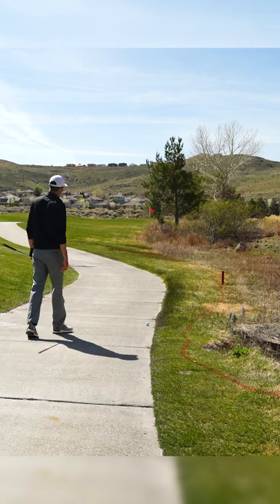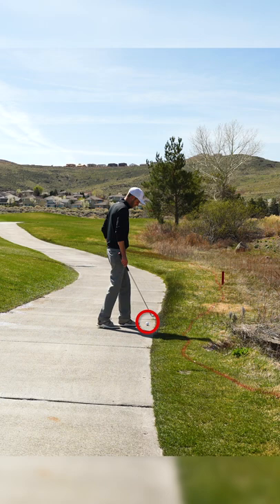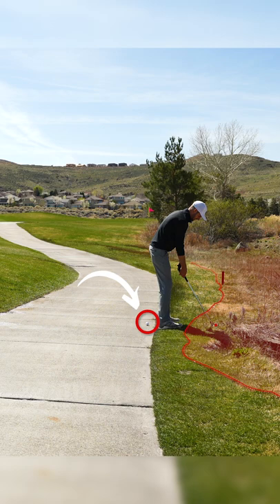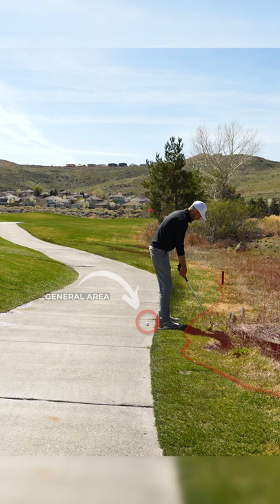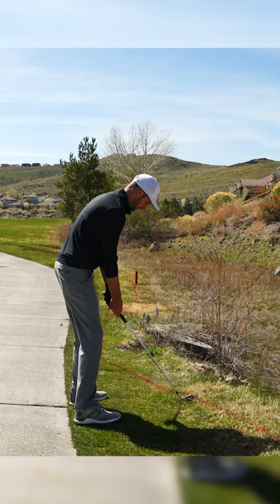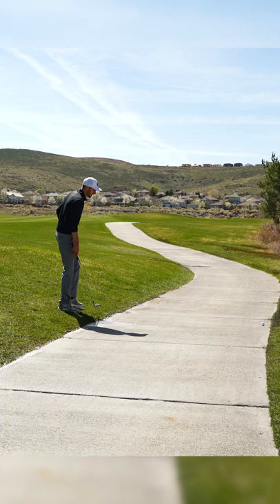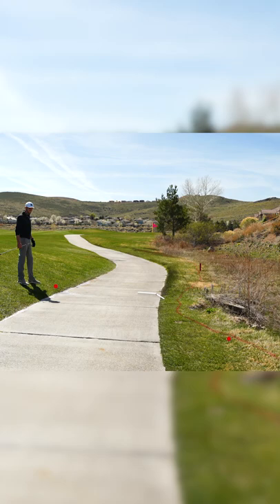Golf Rules | How to Take Free Relief From a Cart Path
Taking free relief from a cart path might be one of the most common rules principals in the game. But taking free relief isn't always that obvious with a cart path. In this video, I explain how to find the nearest point of complete relief when a penalty area is in the way.

📖 RULE: 16.1b: Relief for Ball in General Area
If a player’s ball is in the general area and there is interference by an abnormal course condition on the course, the player may take free relief by dropping the original ball or another ball in this relief area (see Rule 14.3):

Reference Point: The nearest point of complete relief in the general area.

Size of Relief Area Measured from Reference Point: One club-length, but with these limits:
- Limits on Location of Relief Area:
- Must be in the general area,
- Must not be nearer the hole than the reference point, and
- There must be complete relief from all interference by the abnormal course condition.